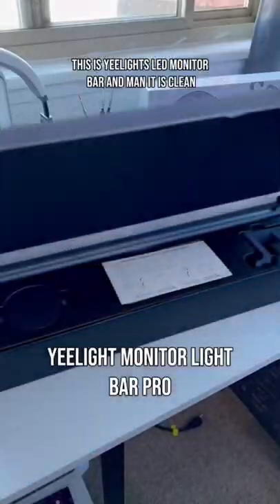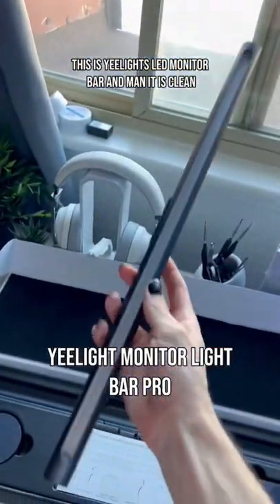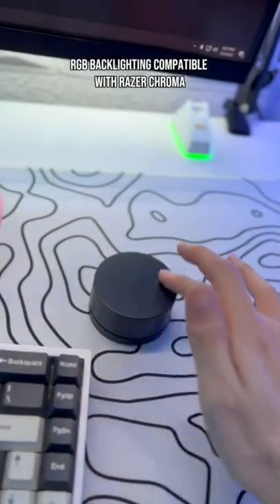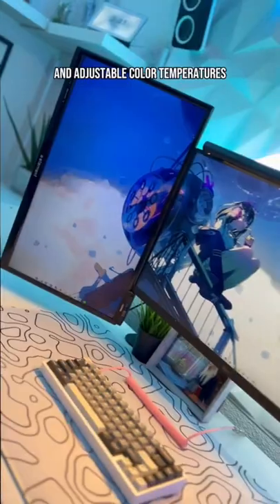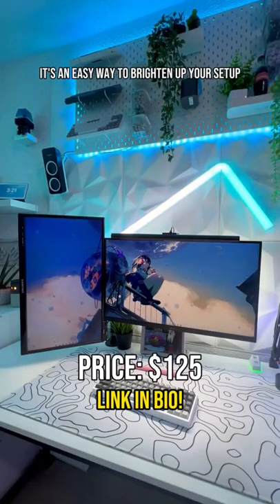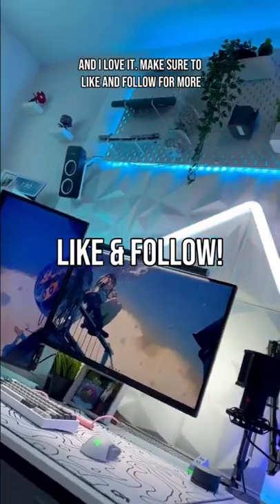Must Have Tech - Yeelight LED Monitor Bar